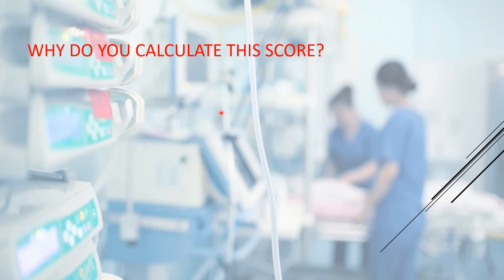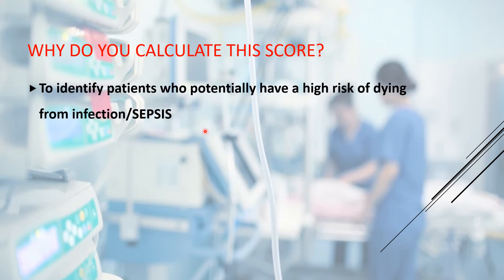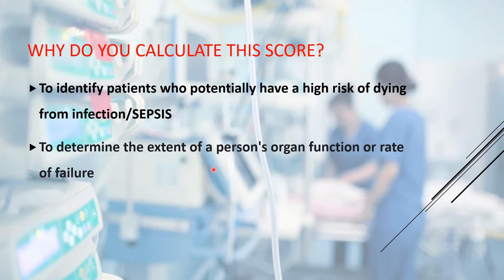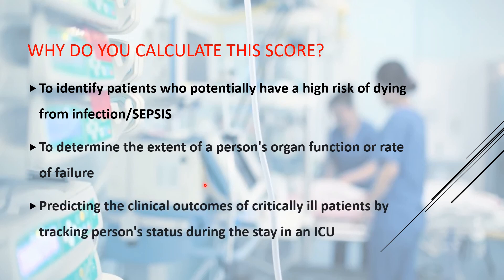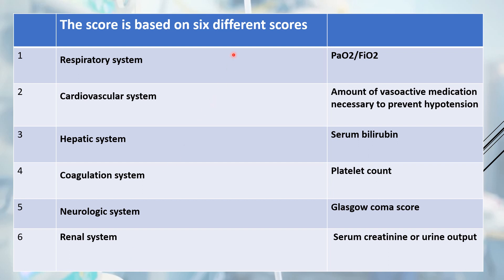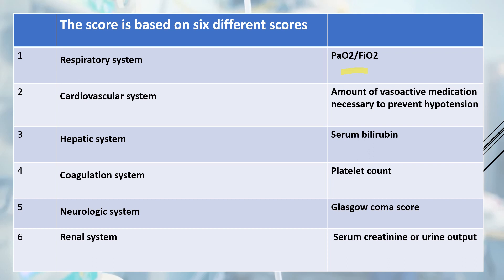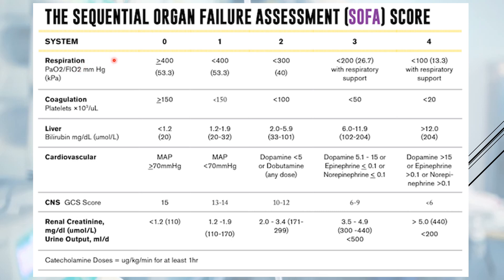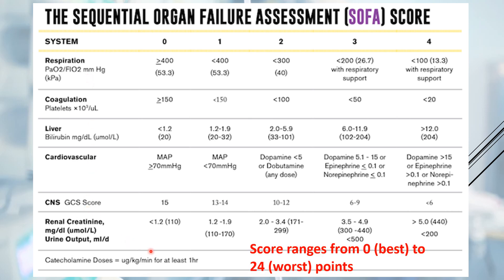SOFA SCORE- ICU SCORING SYSTEM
There are several scoring systems in ICUs

1st day scoring(within 24 hours)
APACHE Score
SAPS (Simplified Acute Physiology Score)
MPM(Mortality prediction Model)
LODS(Logistic Organ Dysfunction Score)

SOFA
GCS
ODIN (Organ dysfunction and Infection system)
Organ System Failure (OSF)
MODS Multiple Organ dysfunction score

sequential organ failure assessment score (SOFA score)
Previously known as the sepsis-related organ failure assessment score

Calculated 24 hours after admission to the ICU

         every 48 hours thereafter.

To identify patients who potentially have a high risk of dying from infection/
To determine the extent of a person's organ function or rate of failure
Predicting the clinical outcomes of critically ill patients by tracking person's status during the stay in an ICU